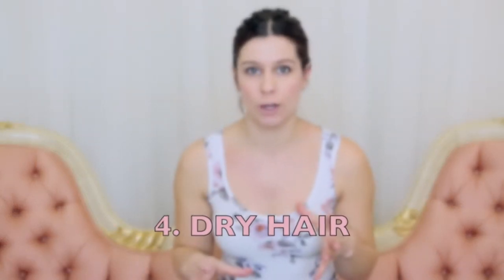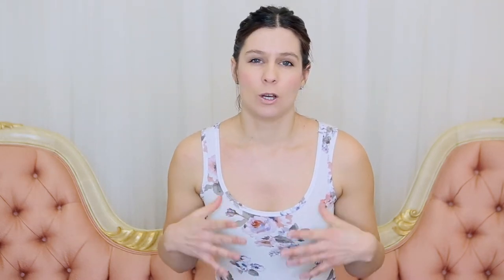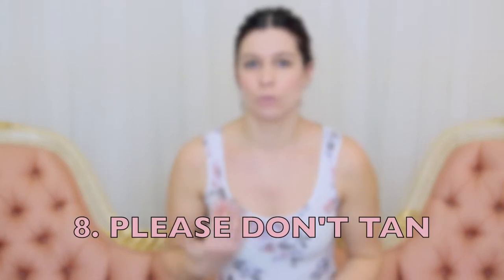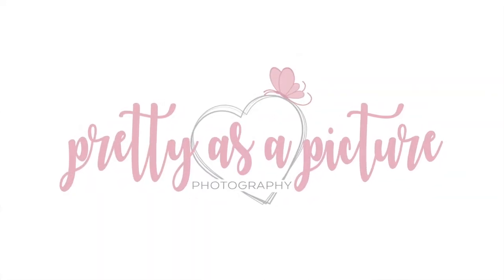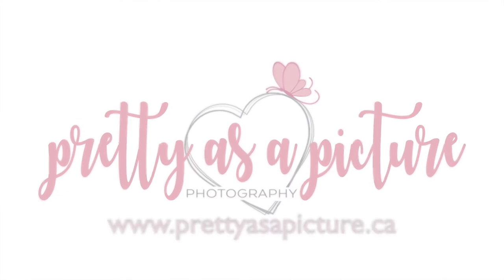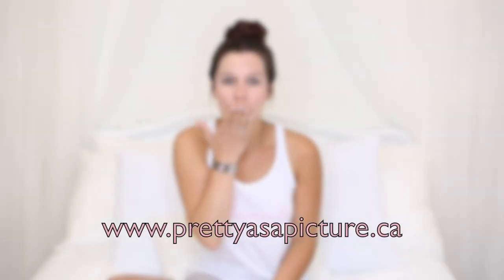10 Tips on How to Prepare for a Boudoir Shoot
10 Tips on How to Prepare for a Boudoir Shoot

Here are my top ten tips on how to prepare for your upcoming boudoir experience.

Pretty as a Picture Photography encourages women to express their beauty with confidence and authenticity - through the art of boudoir photography and styling - and self love advocacy. Inviting women of all shapes and sizes into our private boudoir studio in Stony Plain, Alberta - for the ultimate boudoir experience!